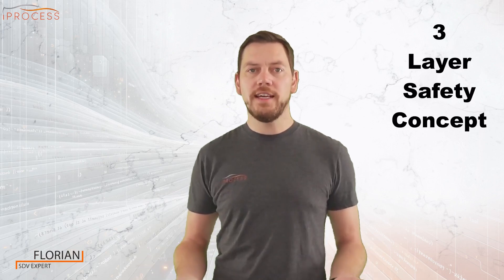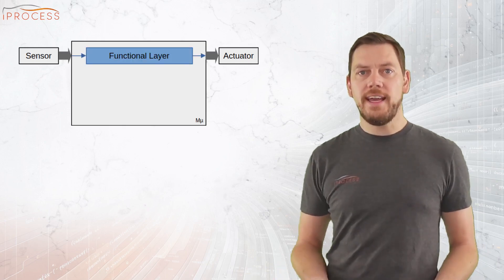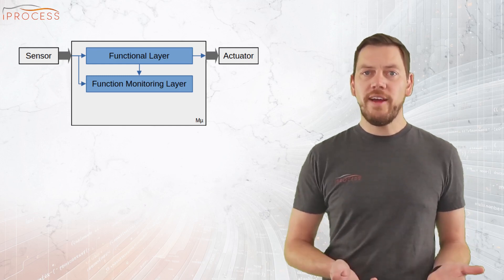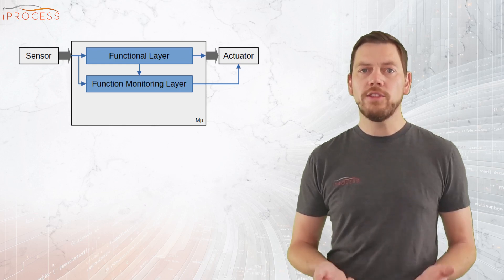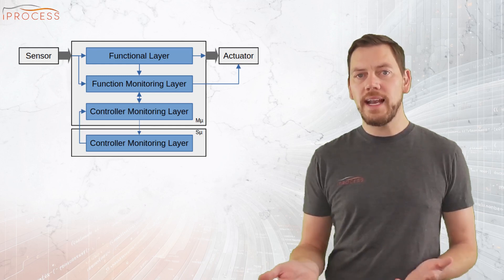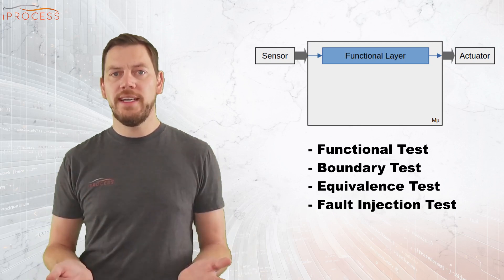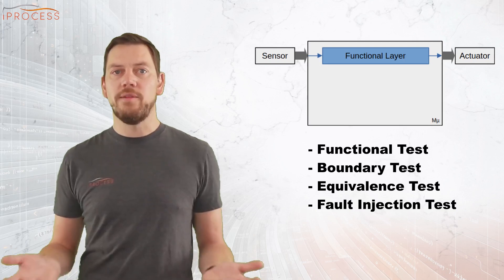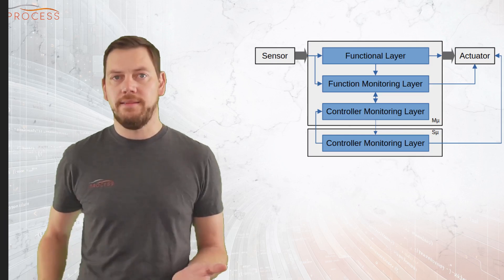3 Layer Safety Concept in Automotive Software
The 3 layer concept is a framework for ensuring functional safety in automotive software and systems, particularly in the context of powertrain controls, driver assistance and autonomous driving technologies. The three layers of this concept are:

Function Level, Function Monitoring Level and Controller Monitoring Level.

This entry level intro covers the basics for development as well as for validation.